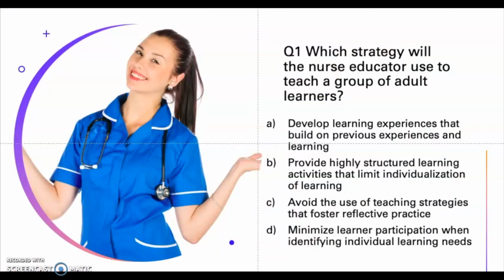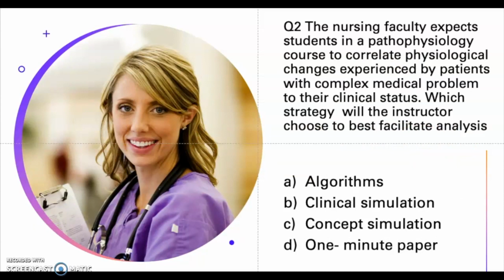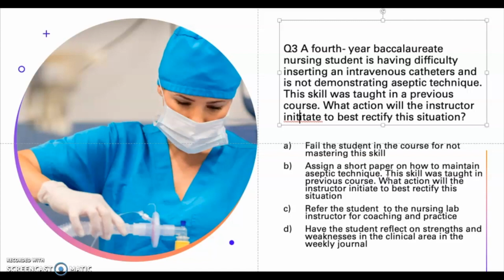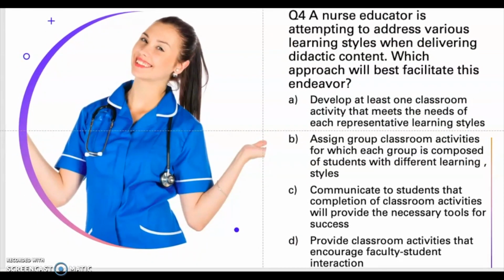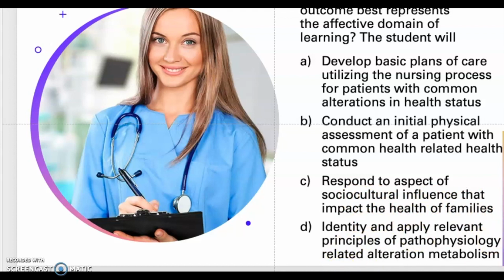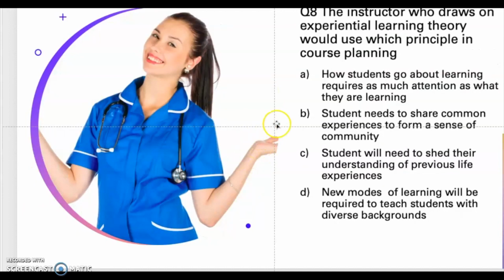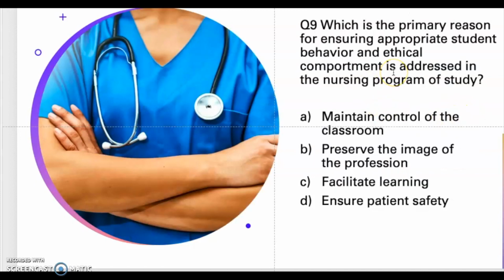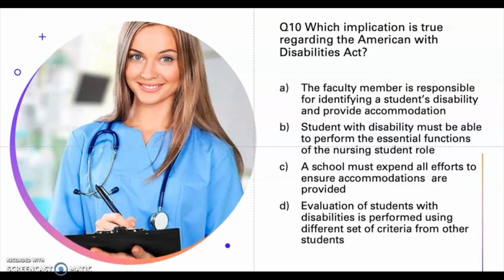SMASHED NURSE EDUCATOR TEST REVIEW QUESTION 2024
This video is designed to help nurse educator pass their CNE test.

o sucessfully pass the CNA course you need to purchase the textbook below:

To purchase a CNA book at a discount price click this

Purchase CNA Review Test at a discount price by clicking this

Purchase the CNA textbook by clicking this link for a discount prize

Please click the link to purches cheap nurses uniforms

Please click the link to purches at a discounted price nurses shoes

Please click the link below to purches nurses stethoscope

Manually blood pressure machine
Please click the link below to purches at a discounted price Blood Pressure Machine

Touchless Forehead Thermometer for Adults, Kids and Babies, Digital Infrared Medical

Non-Contact Thermometer with Fever Indicator, 1s Instant Accurate Reading